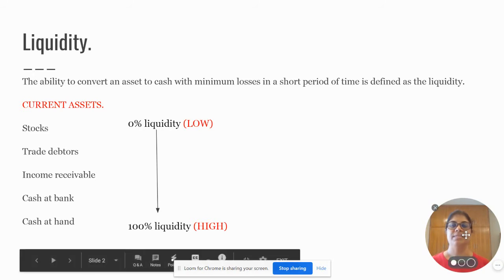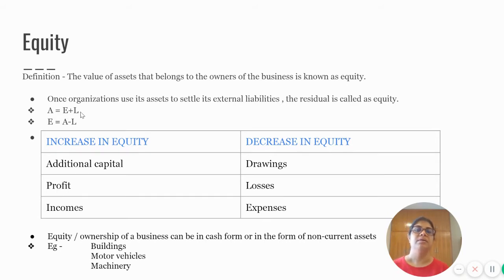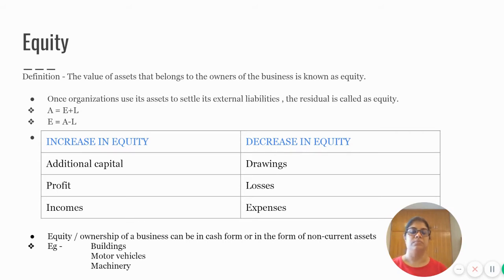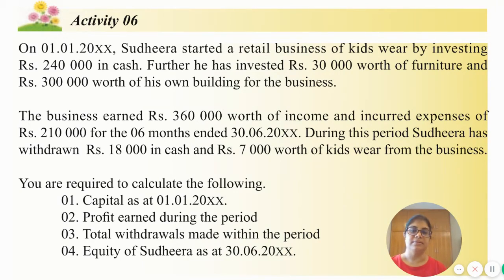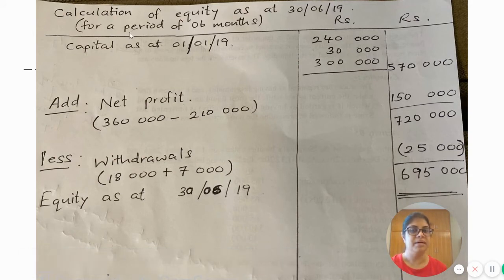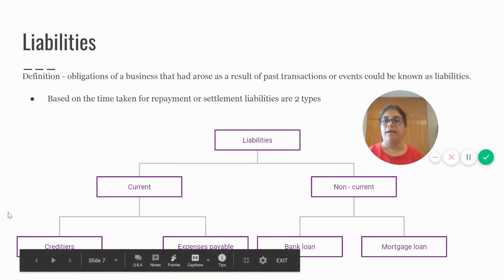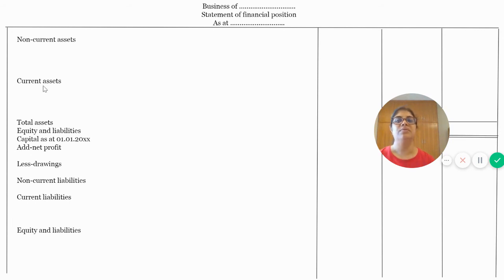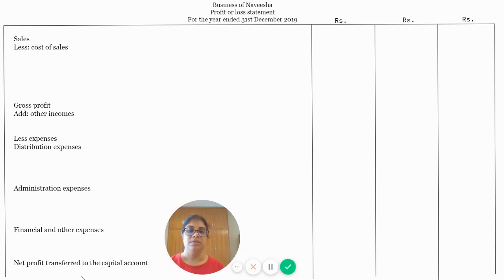Business studies & Accounting - Financial Statements : Video 4